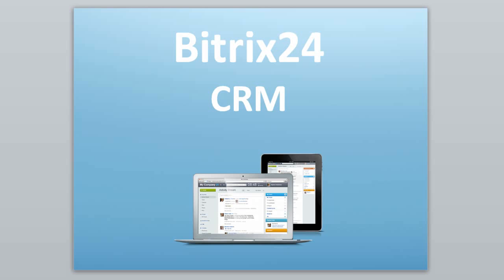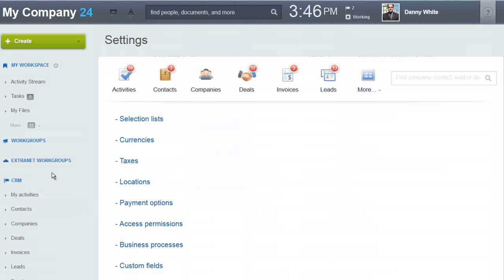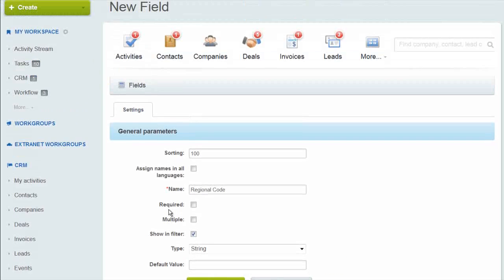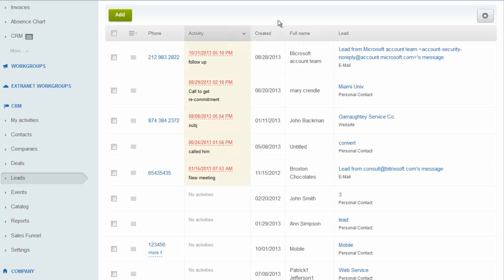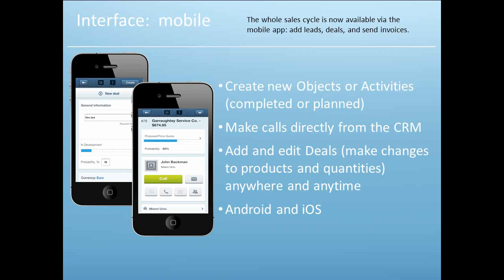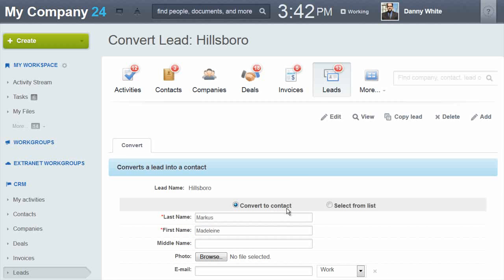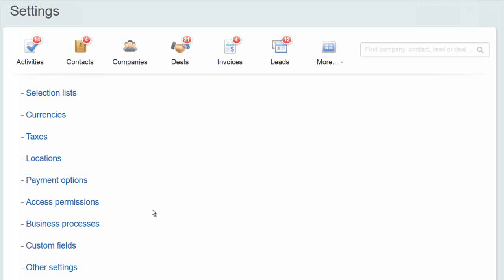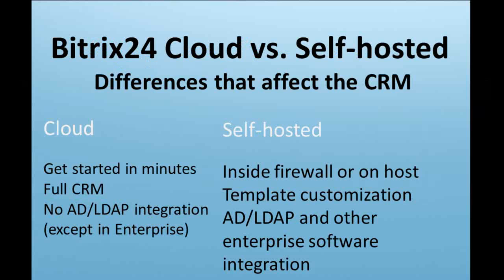Bitrix24 CRM Overview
Overview of the Bitrix24 CRM. The CRM is tightly integrated into the social collaboration platform of Bitrix24 and provides full CRM functionality from lead import to invoicing. The CRM is included in the free version of Bitrix24 and includes workflow, tasking, search, and highly flexible access permissions.